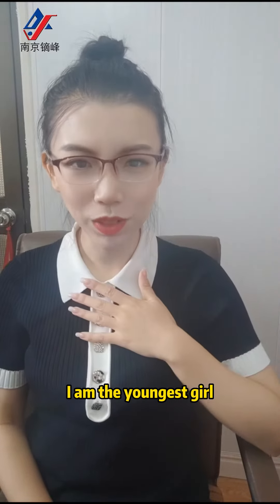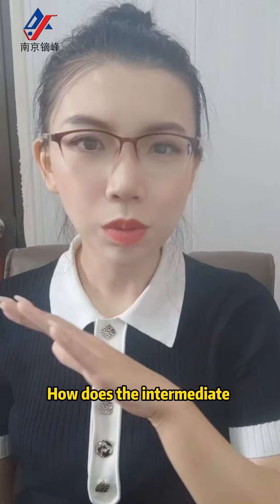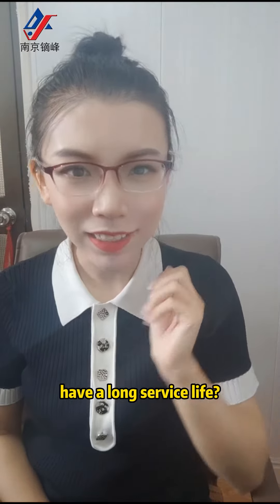Learn how to maintain intermediate frequency furnace with the old furnace worker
Our products include nodulizers, inoculants, creeping agents, deoxidizers, also we provide customization service based on your need.
Produced by: Nanjing Difeng Composite Material Co., Ltd.
Service: Professional export of casting related products and charge